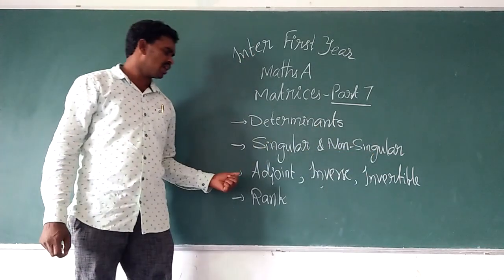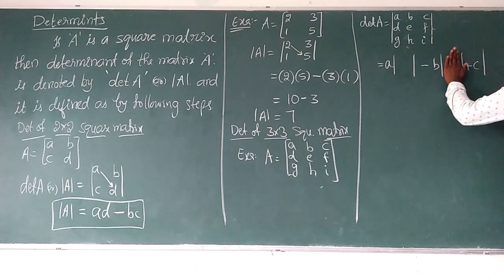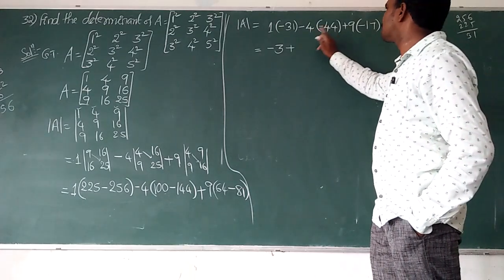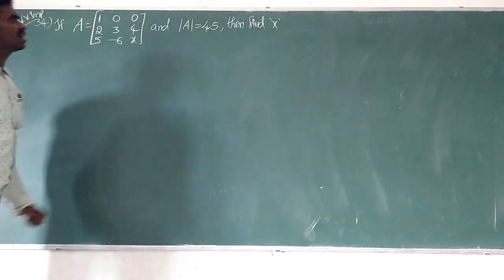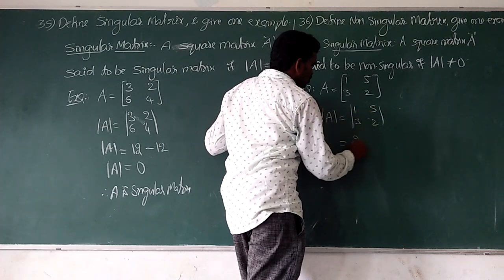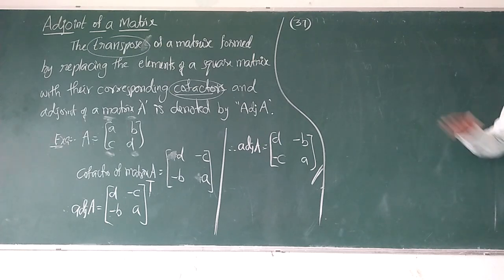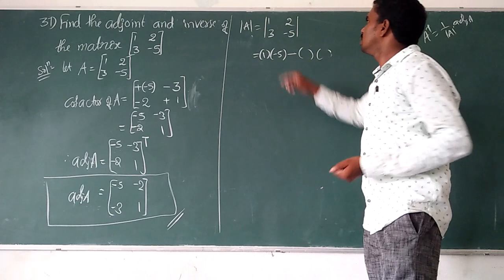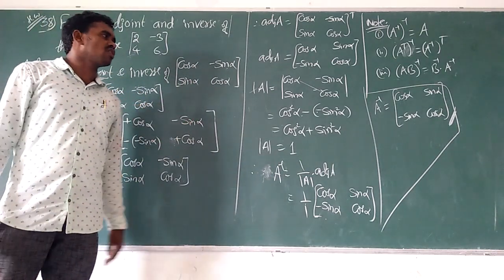Inter 1st year MATRICES part7 by Nagaraju sir 3rd chapetr mathsIA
Determinants, Singular,Non Singular,adjoint ,inverse, Invertible,.. .   and based on this concept important sums are also heiligheted